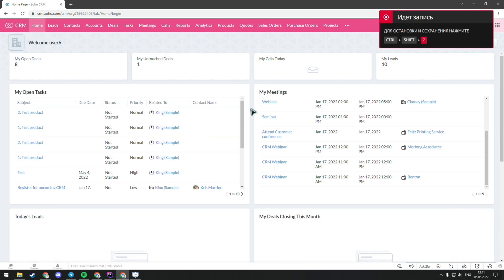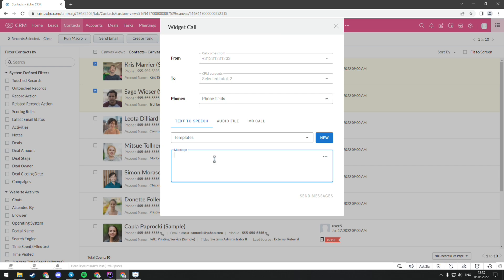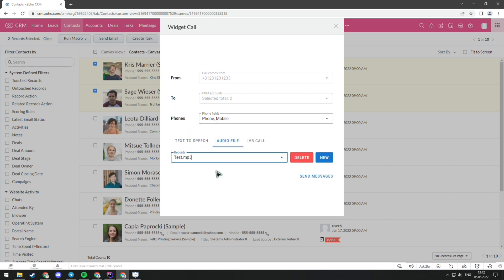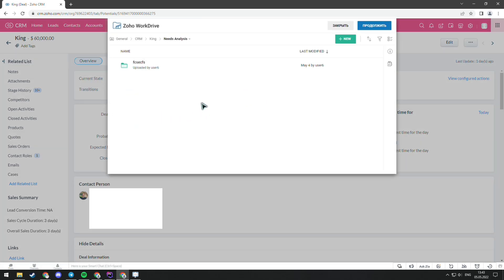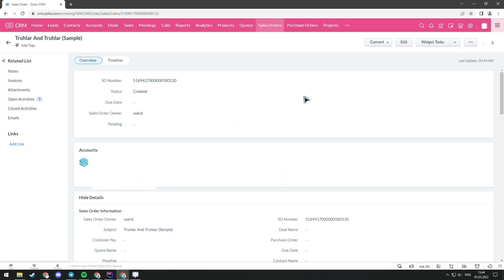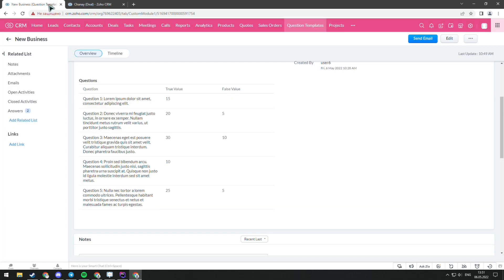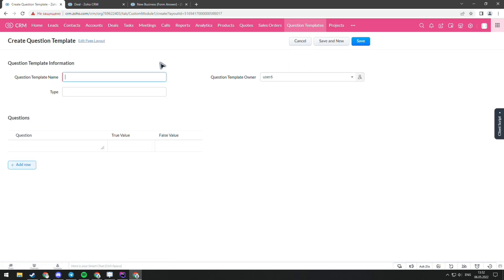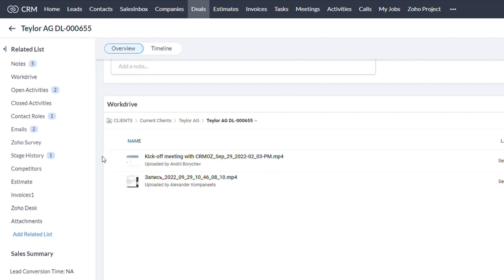Zoho CRM custom widgets - Zoho Case Study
We created a bunch of useful Zoho CRM widgets and we can make any of those widgets or develop a new one according to your needs!

Time codes:
0:00 - 0:04 Intro
0:05 - 0:18 Contacts import
0:19 - 1:23 Contacts call (text to speech, audio and IVR calls)
1:24 - 1:45 Blueprint in Deals
1:46 - 2:07 Subforms to tasks in Sales Orders
2:08 - 3:22 Template surveys for deal types
3:23 - 3:37 Workdrive in Deal record
3:38 - 4:00 Custom widgets
4:01 - 4:17 Outro